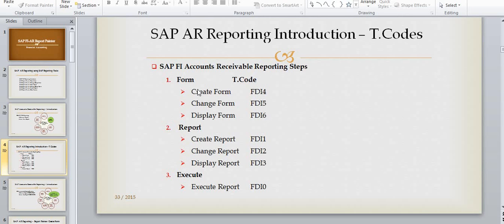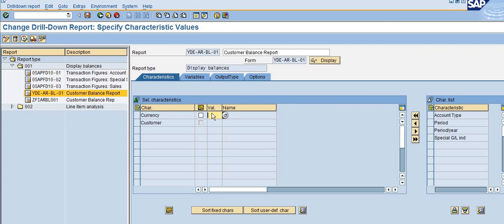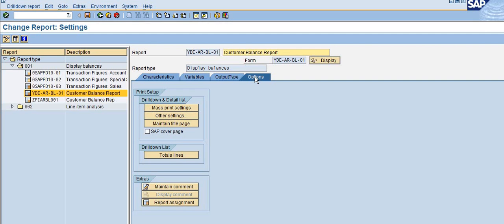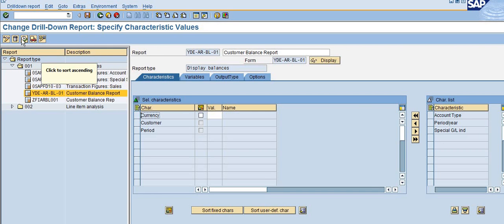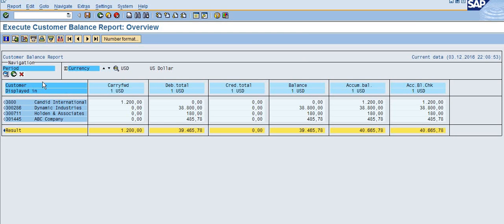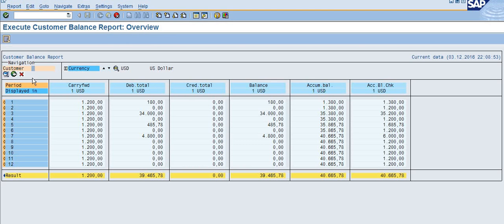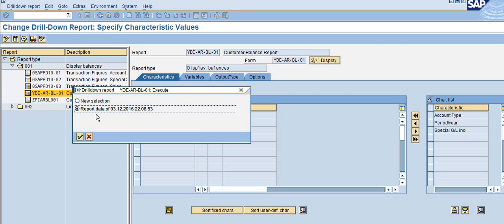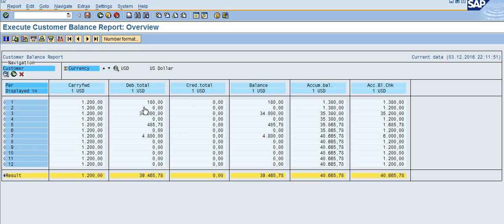AR Report Painter Change or Display Report